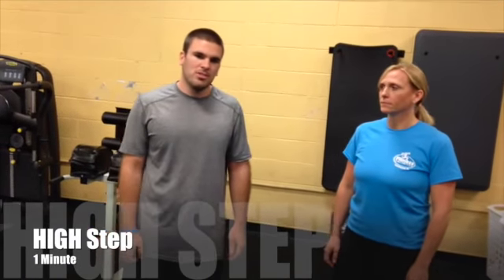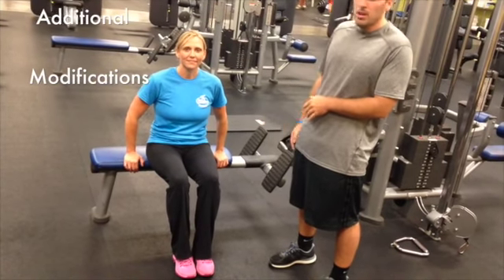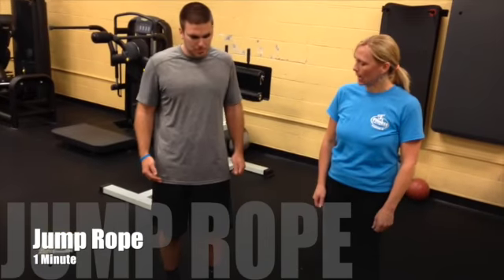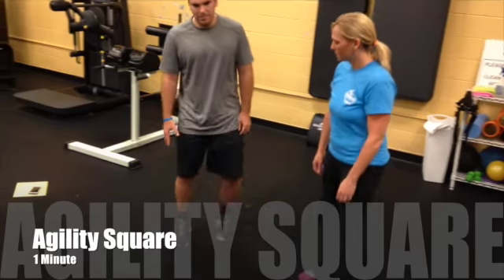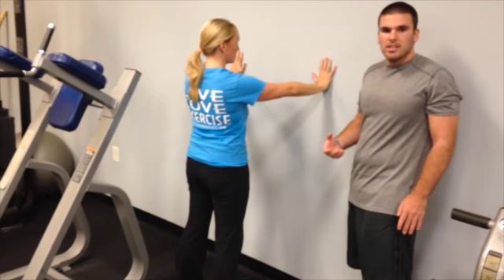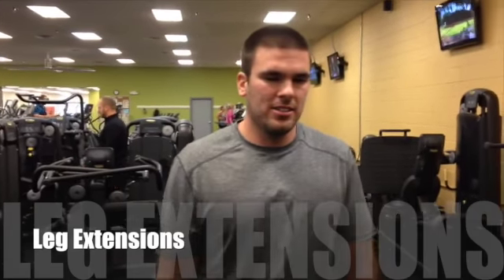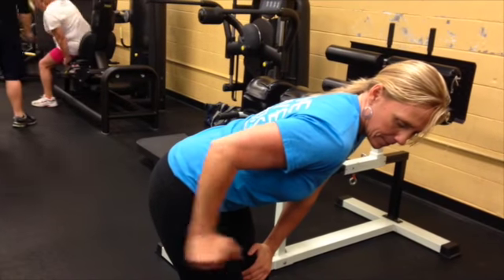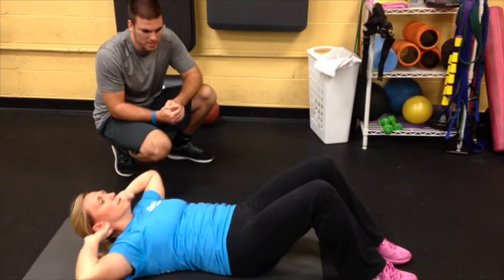Total Solution MRC Demo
When you begin your journey on Total Solution, you will be introduced to the Metabolism Retraining Circuit or MRC.  It is an easy and great way to retrain your body to get up and get moving.  Trainers available to help you out.  Give us a call!